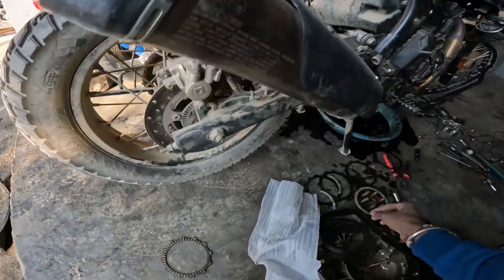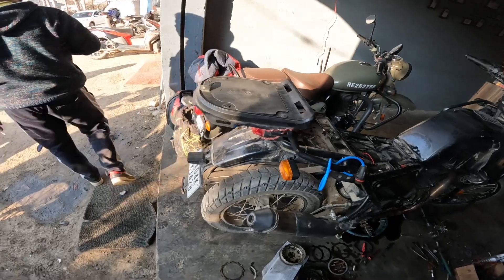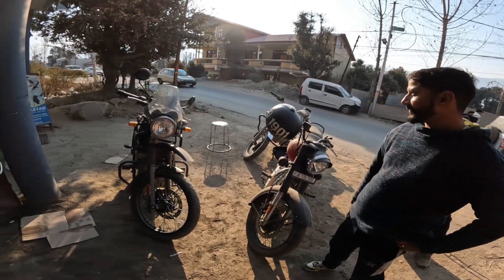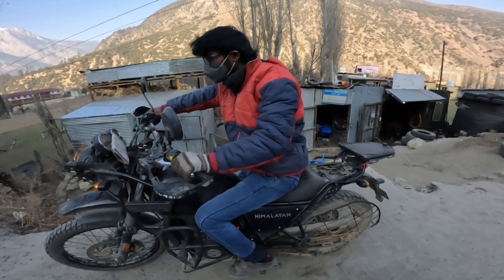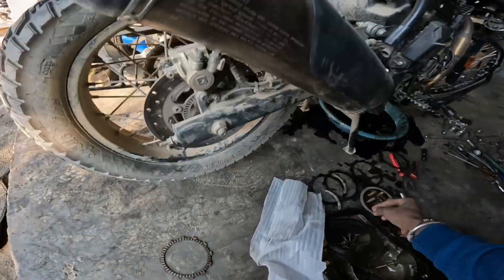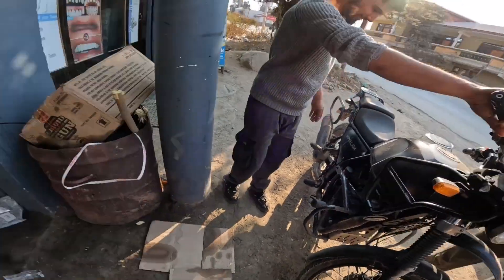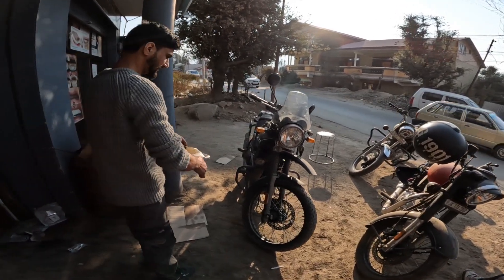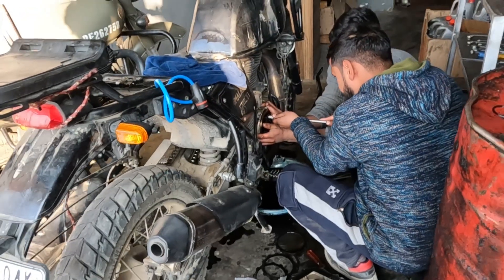Jammu Kashmir Ride | killar To Kishtwar| Himalayan Bike Jam Clutch plates Gone |kannada moto Vlogger